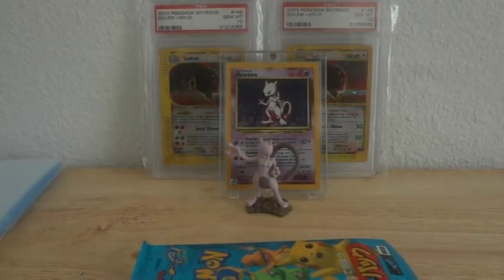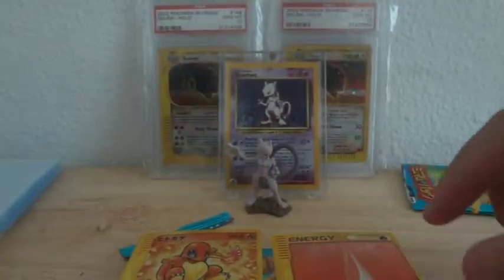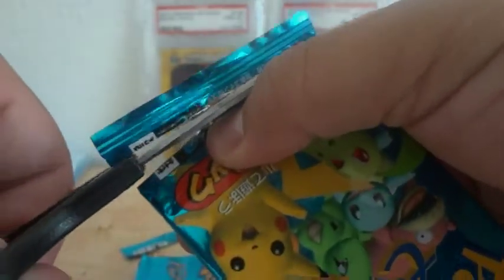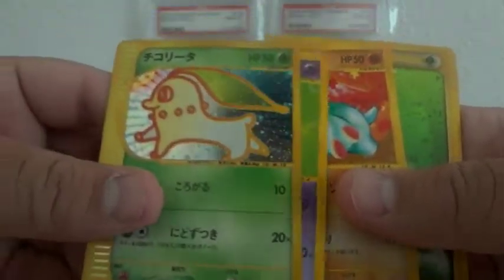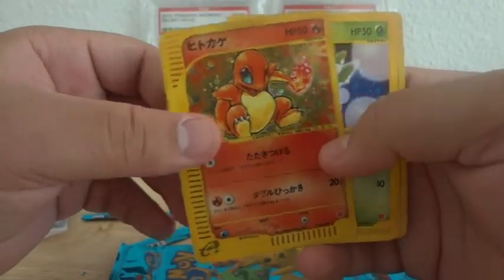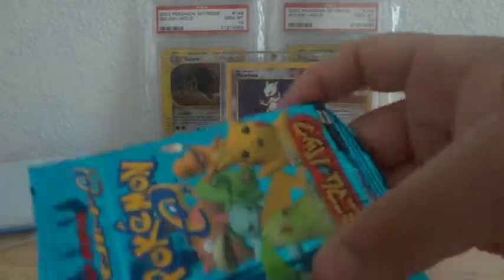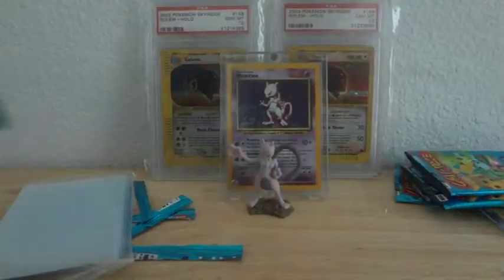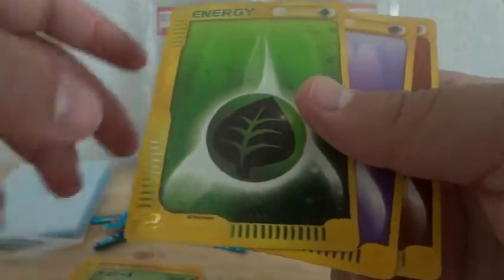Pokemon Mcdonalds minimum promo packs opening 5 packs part 2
What is up guys hope you enjoy part 2 of my 15 Mcdonalds promo pack like subscribe & comment sorry cards are not for trade and i messed up on names and types of energy lol